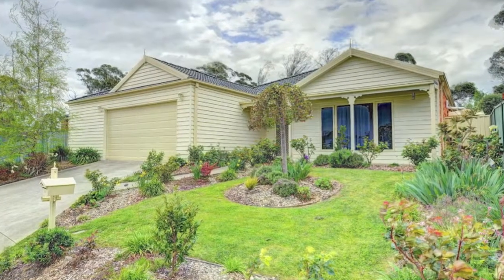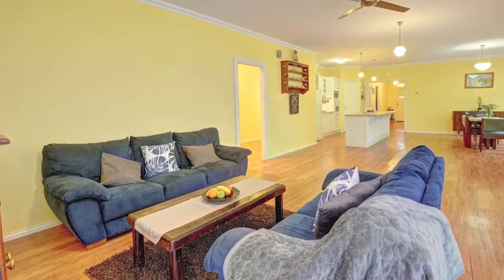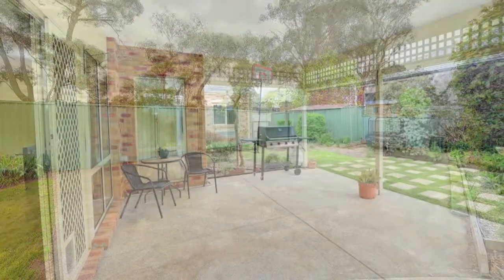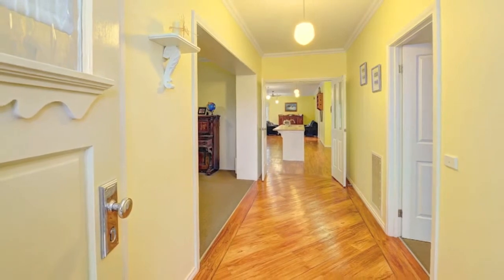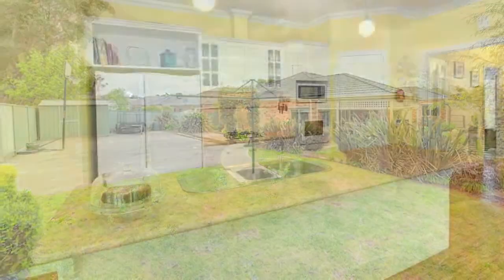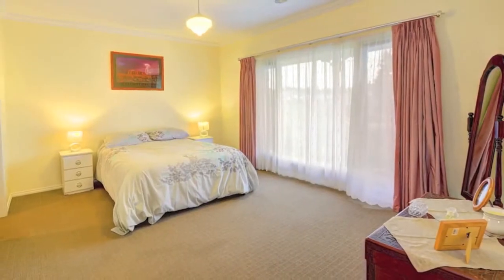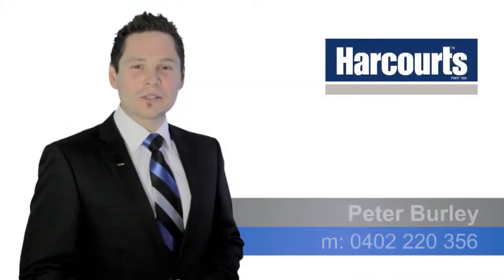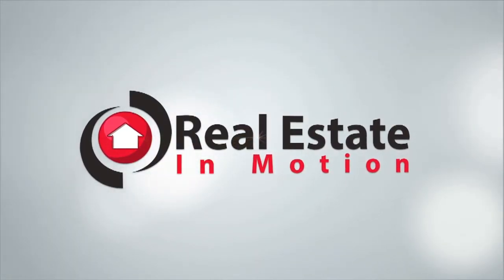14 Platypus Drive, Mount Clear